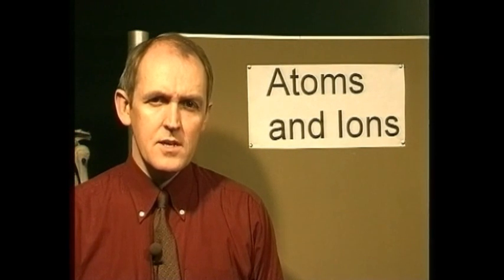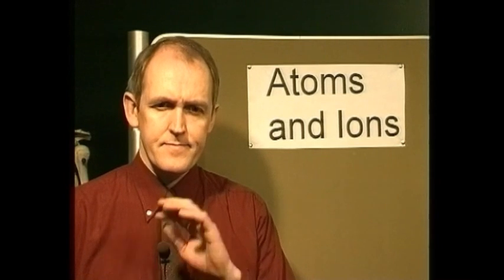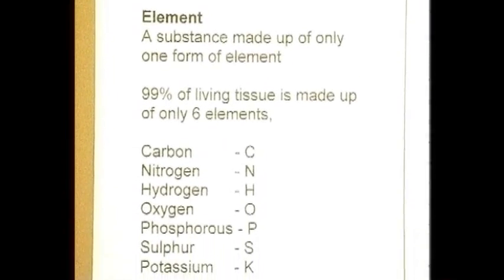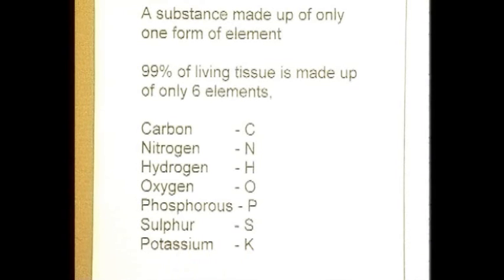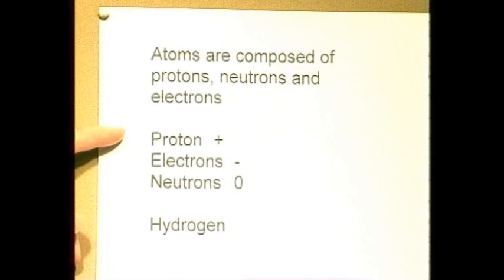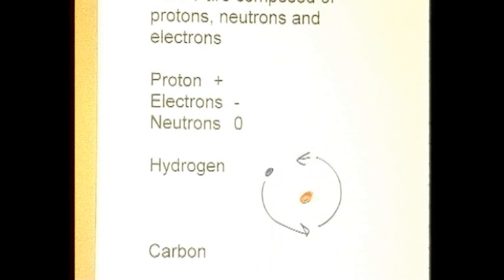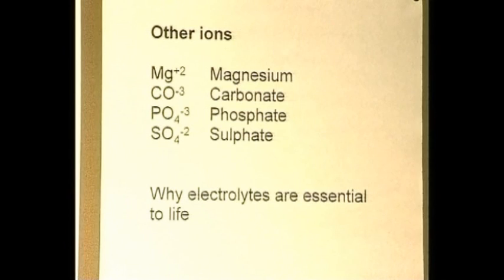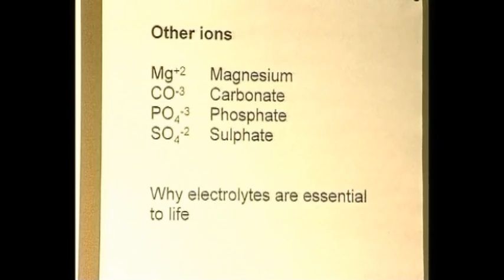Fluids and Electrolytes Part 6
Fluids and Electrolytes